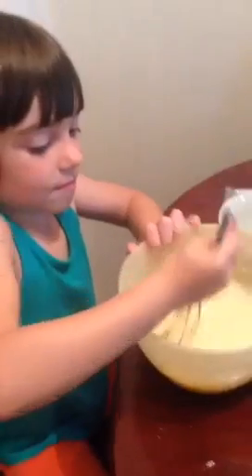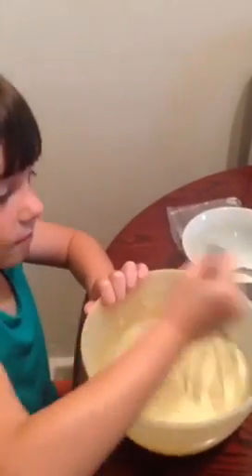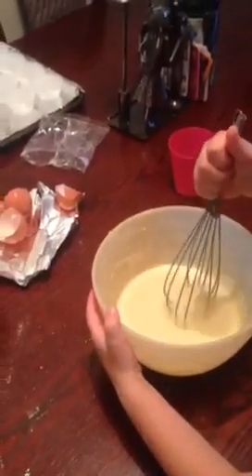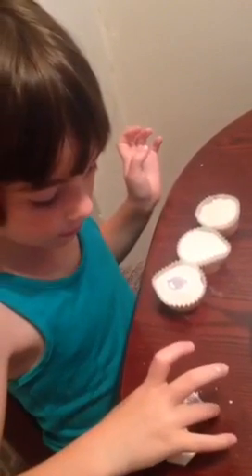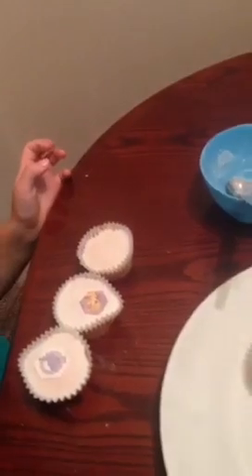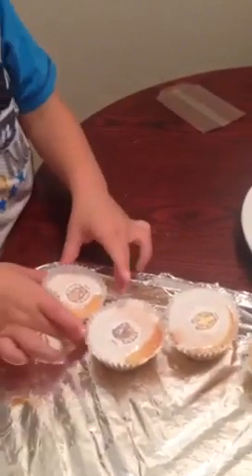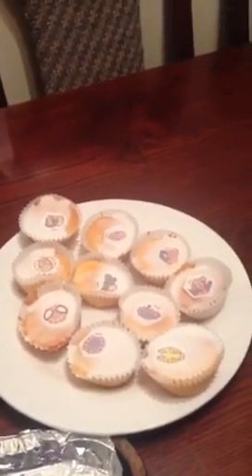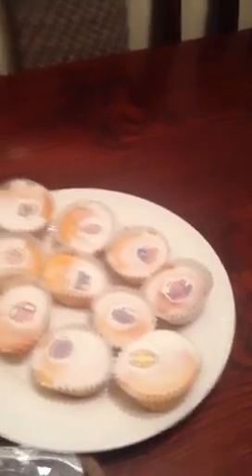Making cupcakes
Courtney and Josh got so much enjoyment out of this activity. Making cakes